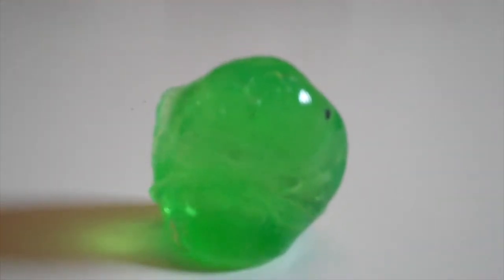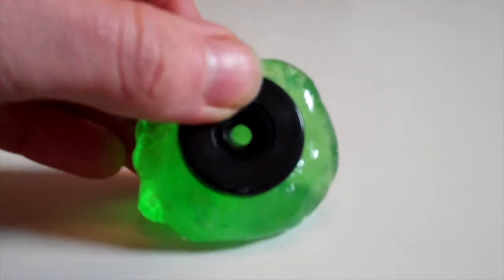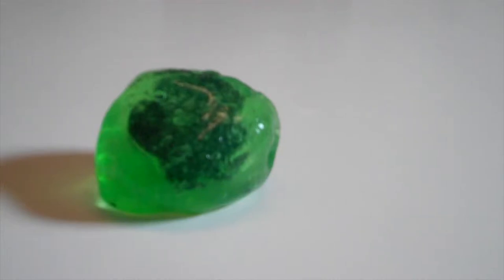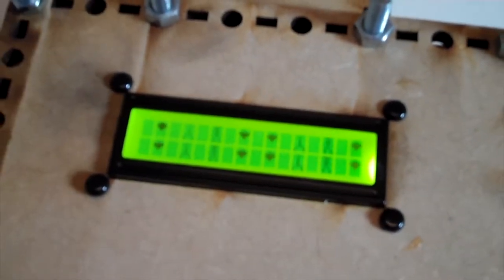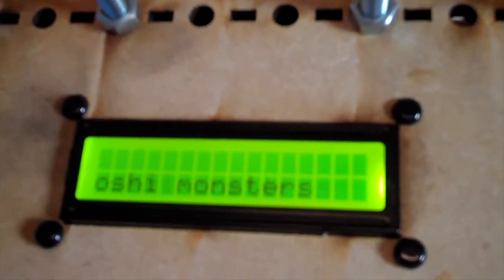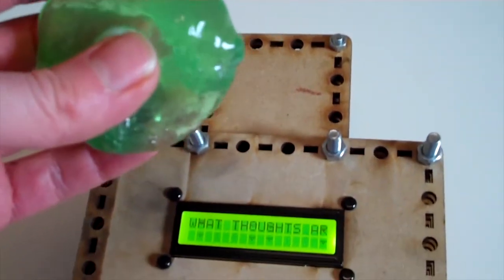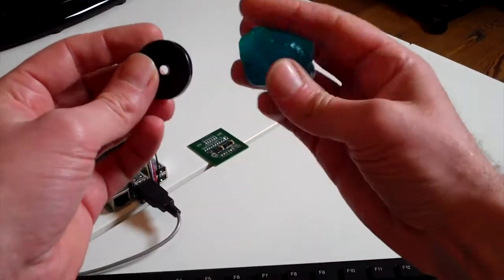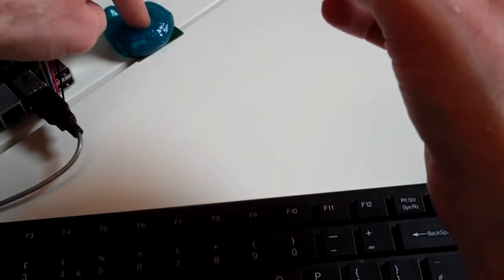Err, What are Thought Blobs?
Young people created a trail of slimey thoughts around St.Helens Central Library and investigated them using a Thought Detector device. This video introduces Thought Blobs and the detector used to read them.

Text descriptions of thoughts are written to slime covered RFID tags using a Raspberry Pi. The detector features an Arduino housed in OOBB, the open source laser cut alternative to Mecchano.

The Thought Blobs activity is part of the Re-Dock Cultral Hubs 2014 residency with St.Helens Libraries and St.Helens Arts Service. To make the detector Neil Winterburn collaborated with IOT expert Adrian McEwen & OOBB inventors Oomlout.